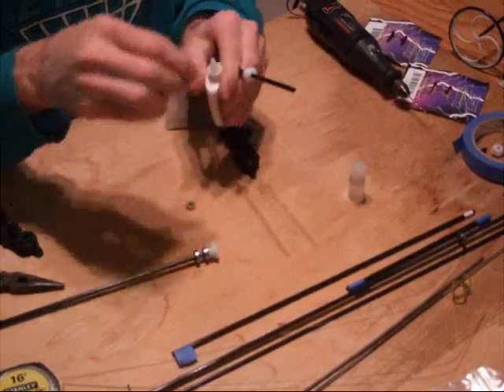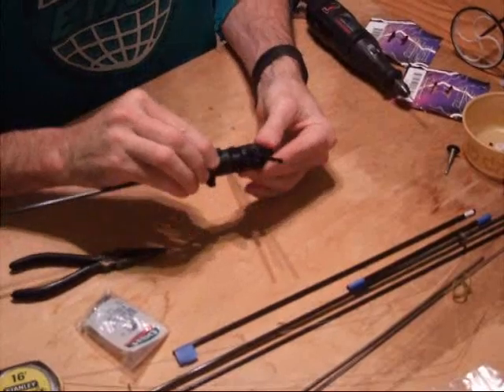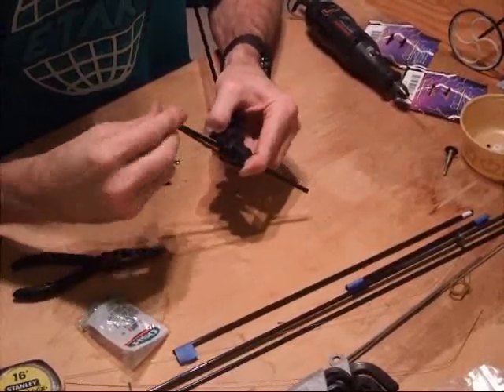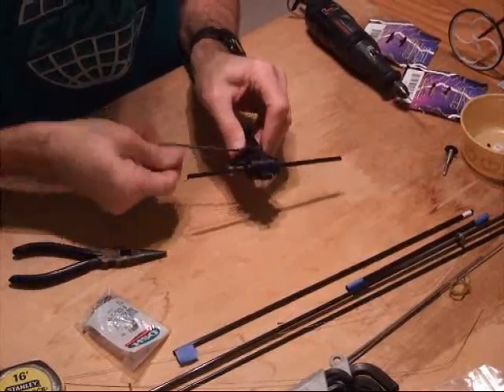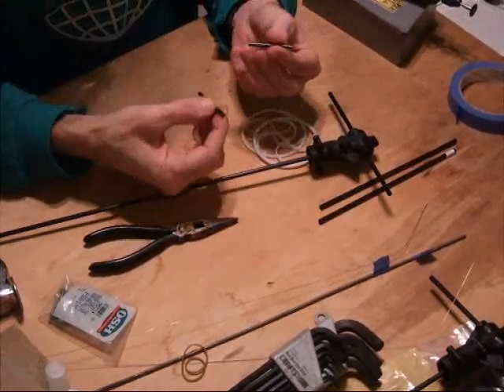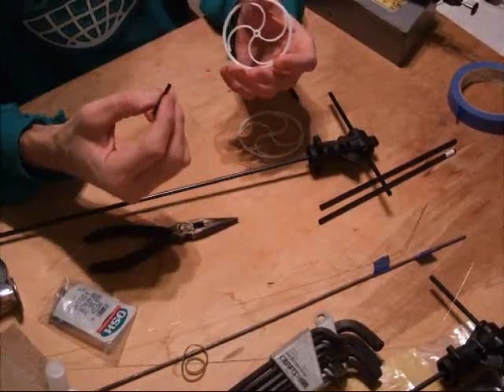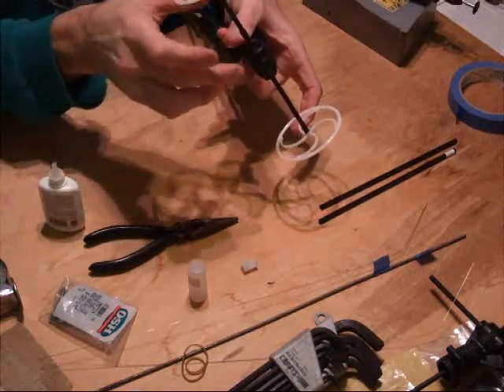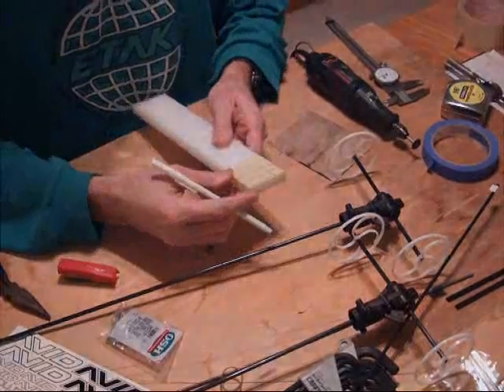Making of the DDWFTTW cart (Part 2 of 3)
This series of 3 videos takes you through the complete build of the wind powered cart that goes directly downwind faster than the wind.